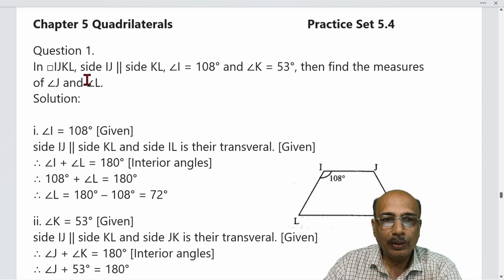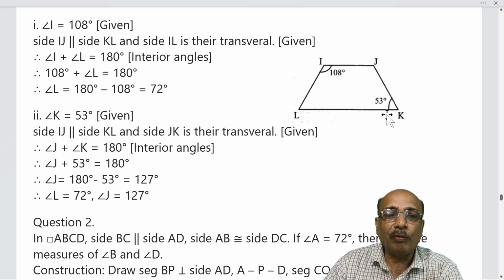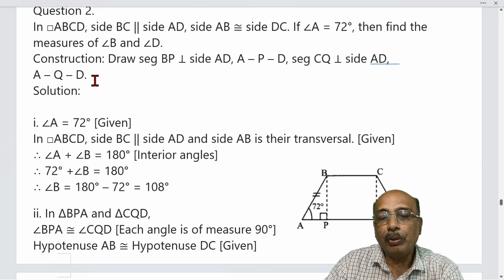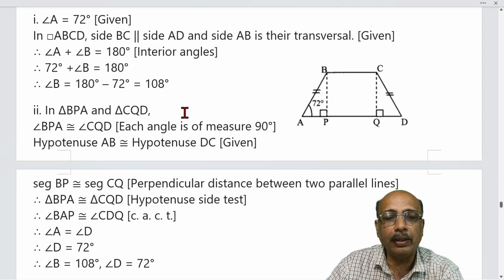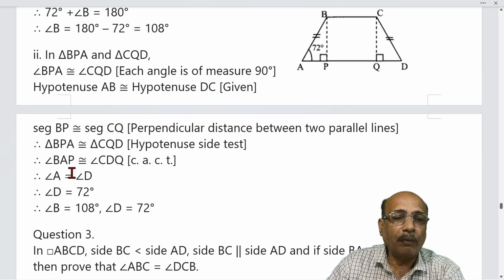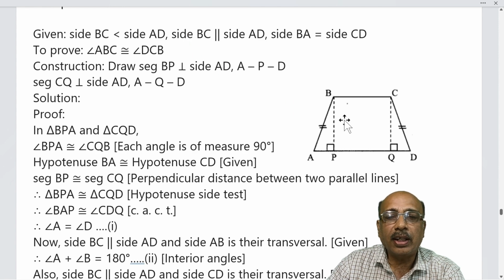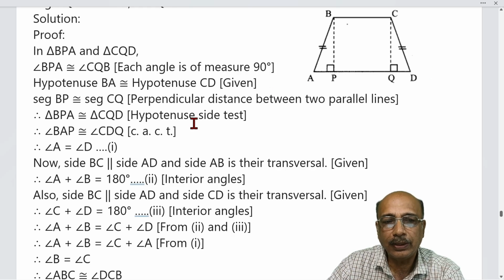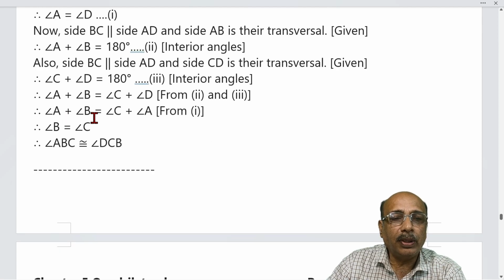📘 Class 9 Maths Chapter 5 | Quadrilaterals | Practical Set 5.4 | Bhatia Sir Mathswale